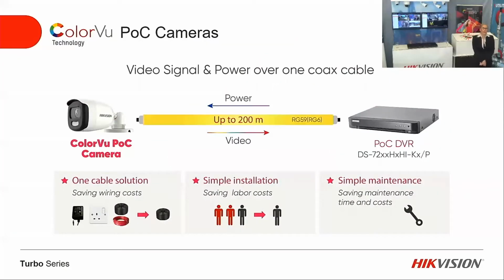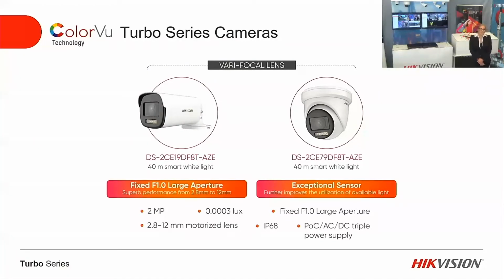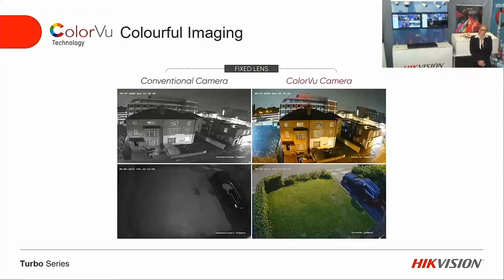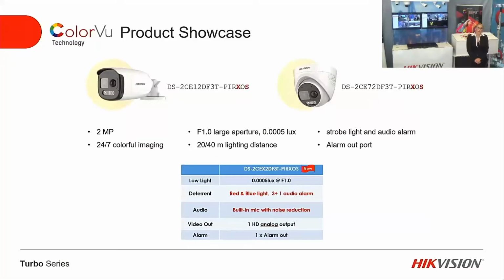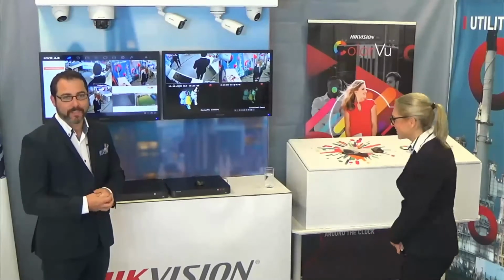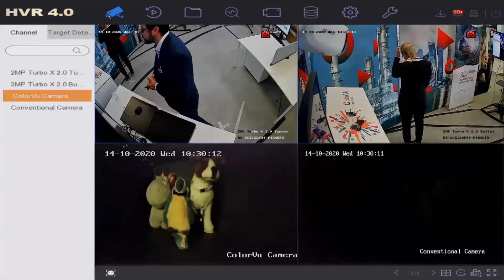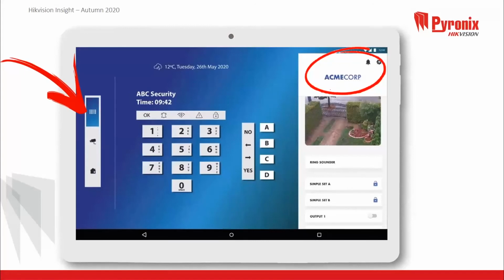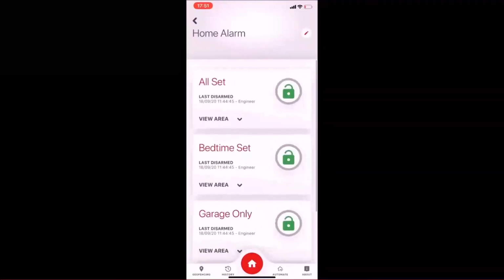Turbo Series | Hikvision Insight Online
Hikvision UK & Ireland’s hugely popular Spring Insight roadshow series is going online this October, with a raft of events lined up to demonstrate the latest technology and developments from the world’s leading provider of innovative video security.